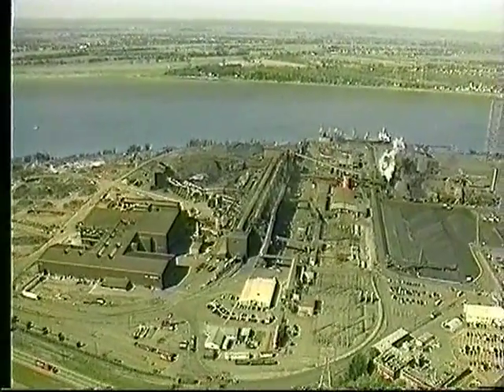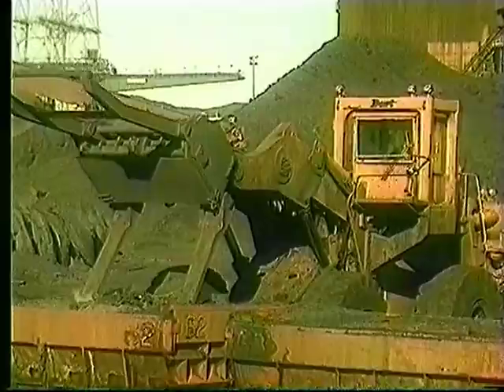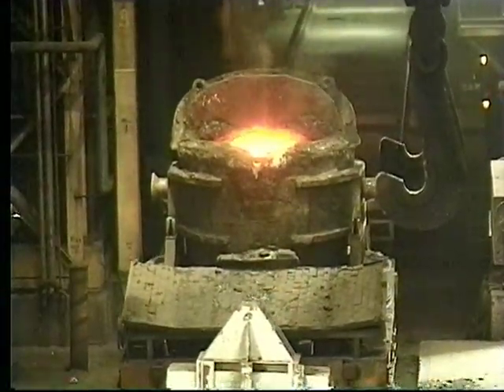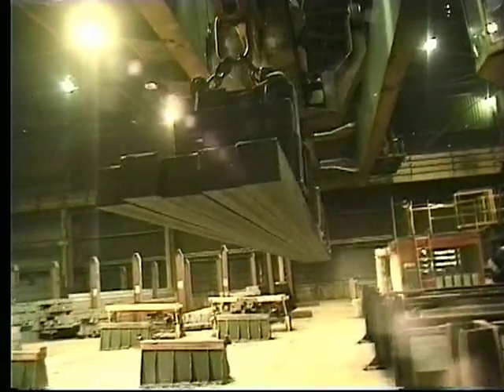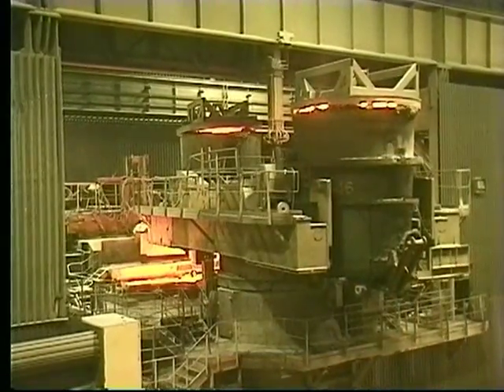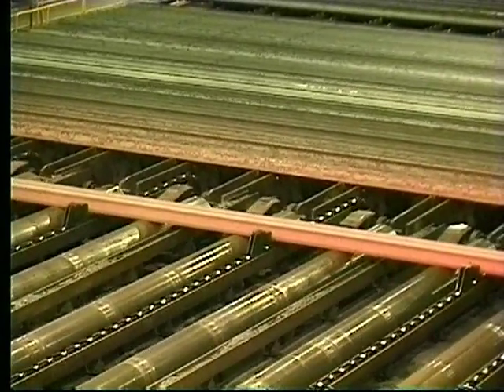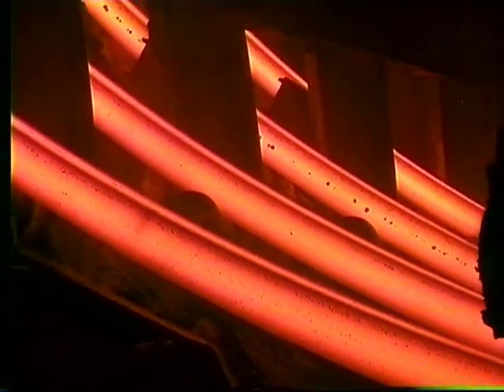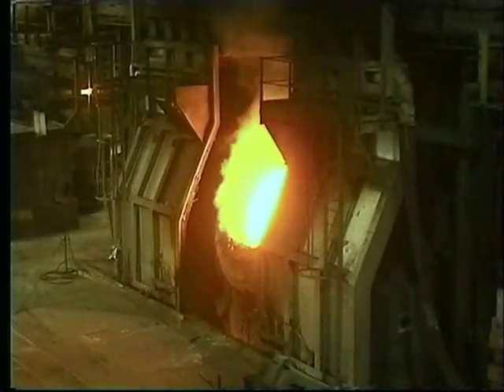QIT Marketing video / Rio Tinto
This video was produced by DVDphoto.ca for QIT, an established mining and manufacturing company with metallurgical facilities located in Sorel-Tracy, Quebec, on the south shore of the St-Lawrence River, and mining operations 600 miles downstream near the port of Havre St-Pierre. Used by DVDphoto as authorized by QIT-Fer et Titane inc. which holds all rigths and titles to said material. Any use and/or copy of this material is prohibited unless a prior written authorization is granted by QIT-Fer et Titane inc.